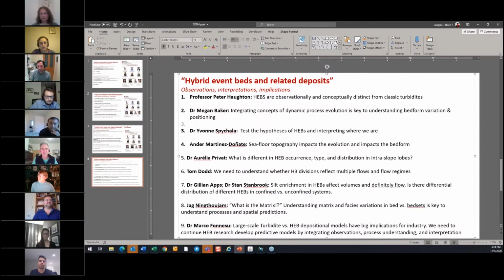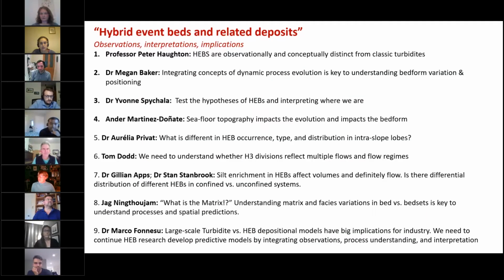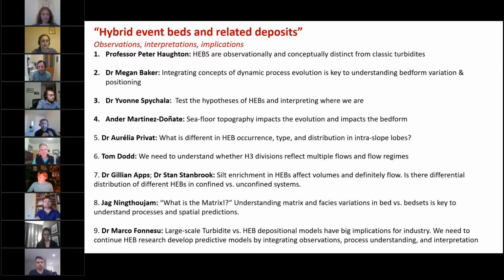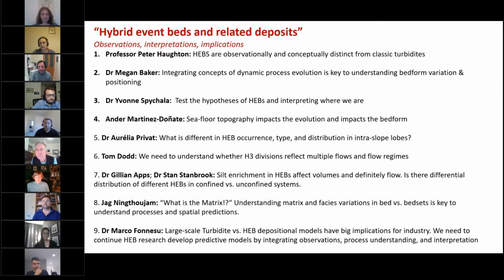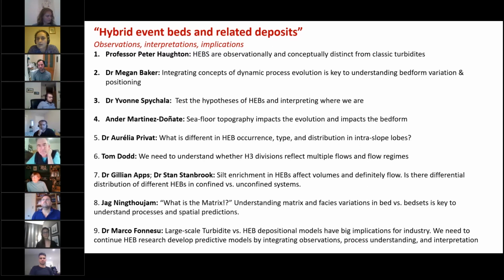Deep Water Research Group Q&A Discussions - Hybrid Beds 2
Deep Water Research Group 2020 Annual Meeting
Discussion 2

1:02 min - Summary of second series of talks by organizer Fabien

4:45 min - To Jag: Regarding the flow separation, is there is any idea when and where is more likely to happen?

6:27 min –To all presenters: Why do you persist in claiming HEBs sometimes are nothing more than beds that register only local modification of the rheological characters of the turbidity current? In my opinion, terms should be abandoned as such deposits should be only described as a different type of facies of a turbidity current (by Salvatore Milli)

12:04 min – To Jill & Stan: What is the lithic composition that you saw on the Paleocene??? Any volcanics? What’s the nature of the carbon? Terrestrial?

12:09 min – To Jag: If I understand you correctly you suggest that the bipartite divisions are the result of settling coarser particles and upward flux of fluids and fine particles? I’m wondering what you think causes the sharp contrast in bipartite divisions rather than a gradational change if this’s the case? (by Elizabeth Steel)

16:53 min: To Dodd: Dr. Dodd mentioned the probability of multiple flow units for interpretation of H3a and H3b, and Dr. Arif Hussain stressed that the vertical stratification of the linked-debrite flows, which one is more likely to occur?

18:31 min: To Jag: Do you see shear features at the interface? Do you see shear-like features at the boundary between the bipartite beds? (Marek)

19:08 min: To Peter: How do the HEBs differ from the Bouma sequence? (Steve Brown)

21:57 min: To Aurelia: Do you plan to assess the length scale over where you see the variations are significantly different from more unconfined BFFs?

22:36 min: In my mind, the big question is whether there are these various name features are formed by one or multiple processes. If it’s several it’s intriguing and when considering the gross characteristics of all of these strata, they are seemingly very similar (Bill Arnott)

23:00 min: Do we have any basin that have much rich mix and sand rich deep marine deposits, all in one single basin? (Nissar Ahmed)

24:28 min: To Megan: How large are the current ripples you called large? They look to me, small-scale features (Marek)

25: 34 min: To Jag: There is a fundamental difference between the bipartite beds and the HEBs, or this is just a different terminology and a slightly different process interpretation? (Elizabeth Steel)

29:09 min: To Jill and Stan: There was some discussion about confinement and unconfinement. Is the confinement a key process in the system or is the grain size? (Lawrence Amy)

32: 11 min: Is the matrix detrital or authigenic clays?

33:14 min: It makes sense that the intention is to keep the process interpretation separated, have you had just wondering about the correlation between the H1 and the bottom part of the bipartite bed, and H3 and the top part?

33:43 min: To Marco: Dr. Fonessu, you mentioned the difference between the delamination process and turbulence erosion, in what conditions will the delamination process happened?

33:52 min: Wrap up and Thank you